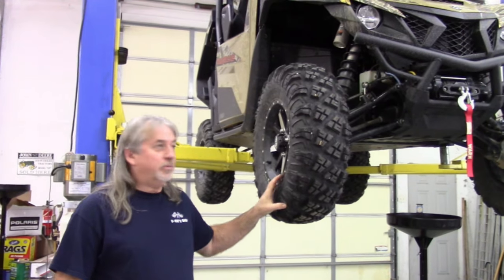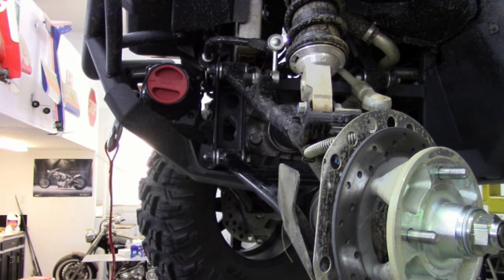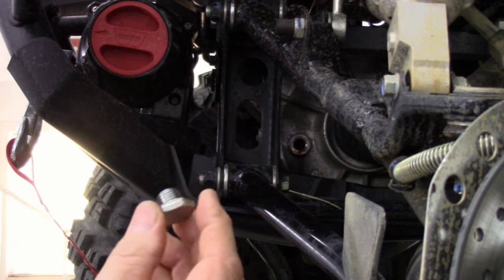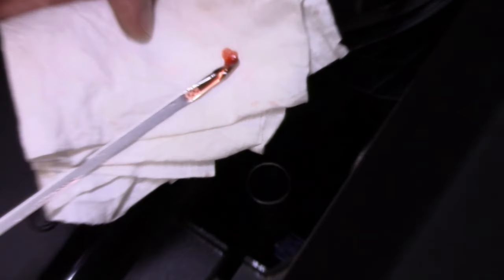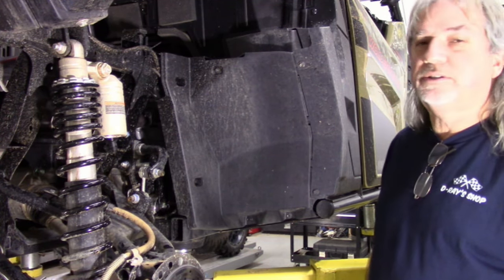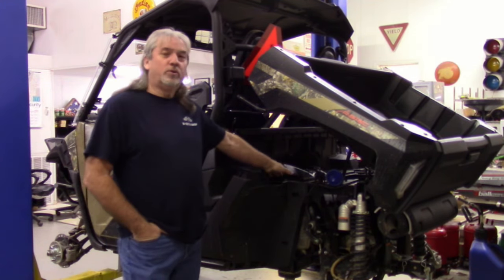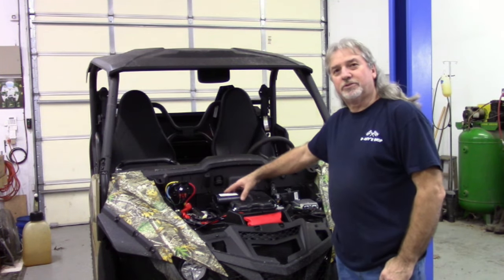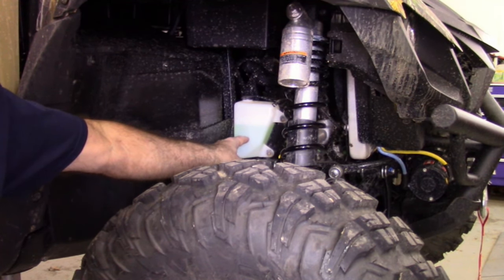Yamaha Wolverine X2 850 R-Spec Service - How To Change All Fluids @ D-Ray's Shop!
In today's video, Randy and I will show you how to service all fluids and filters on a Yamaha Wolverine 850.  We'll show you what size fasteners all the drain and fill plugs are, along with a few tips and pointers along the way. We intended for this to be a video series, but we were able to edit it down for one 17 minute video. Be sure to watch all the way to the end for our out takes!